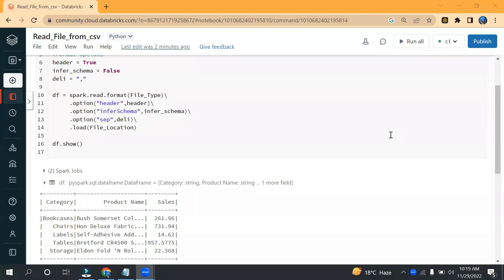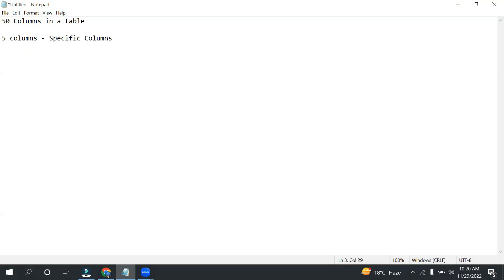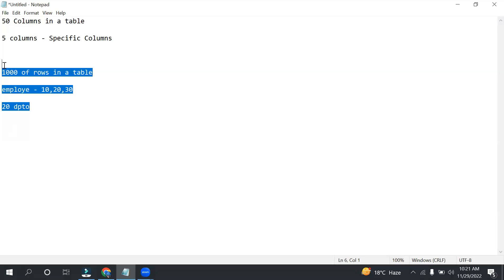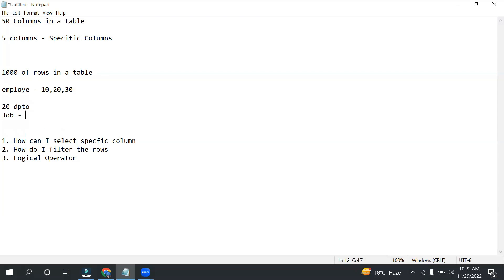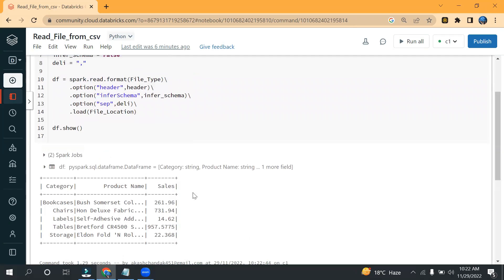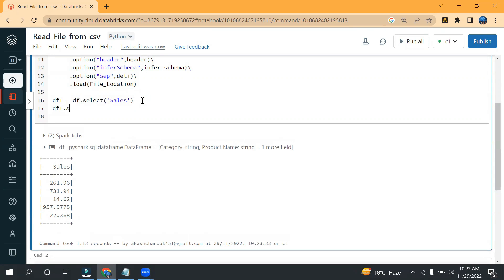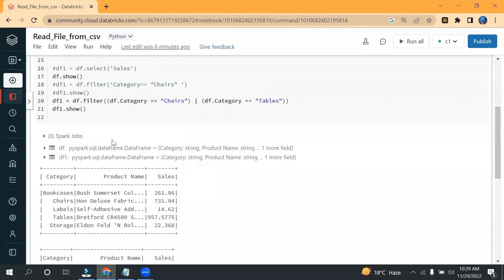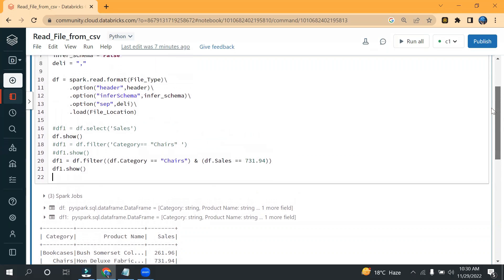Pyspark Tutorial || Filtering Rows&Coloumns || Python || Logical Operator In Pyspark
1.How to use Filtering Row ?
2.How to use Filtering Column?
3.How to Select Required Column According to requirement?
4. How to use Logical Operator in Pyspark?

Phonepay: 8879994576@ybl